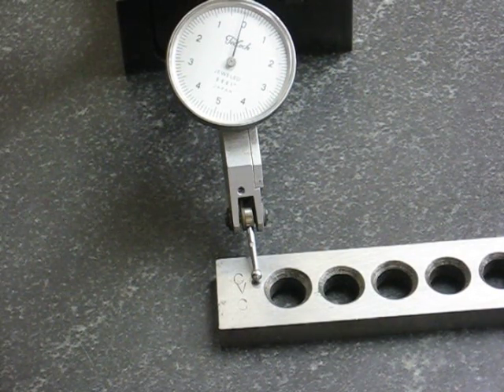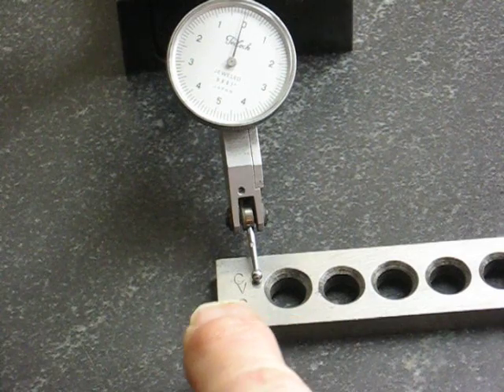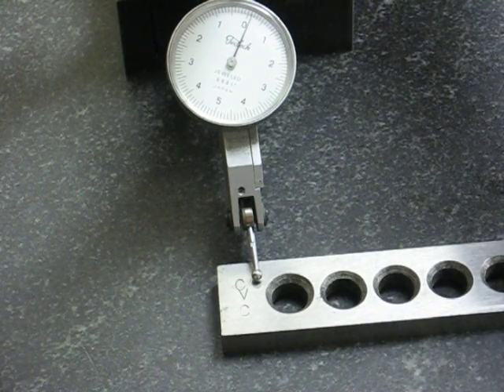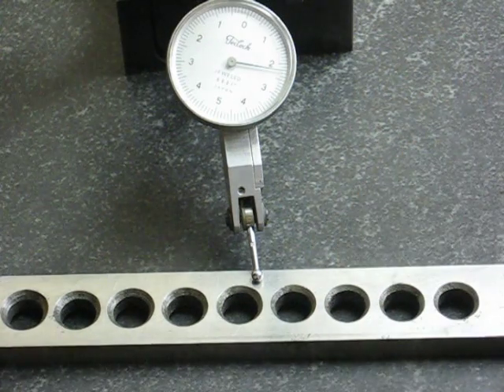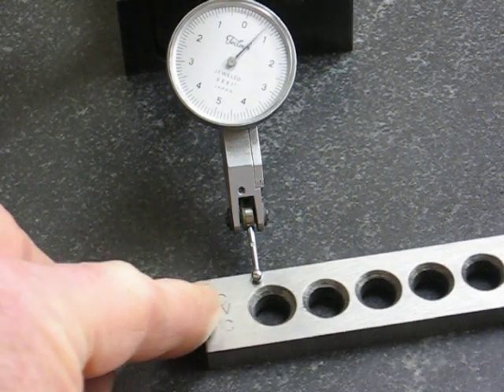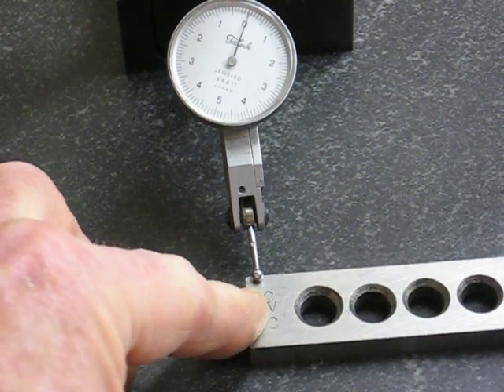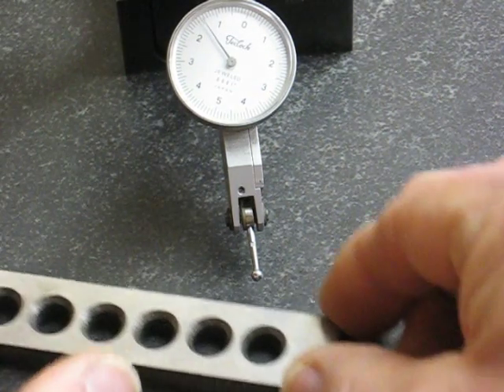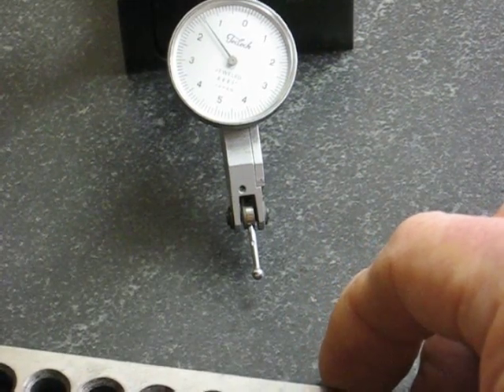Inspection of Flatness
This short clip shows a method of checking a part for flatness using a dial indicator and a surface plate